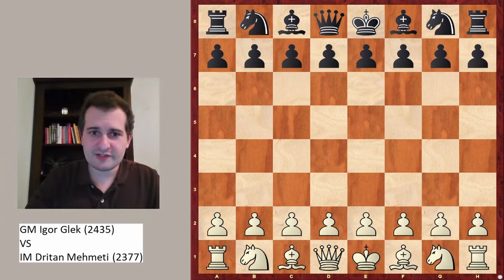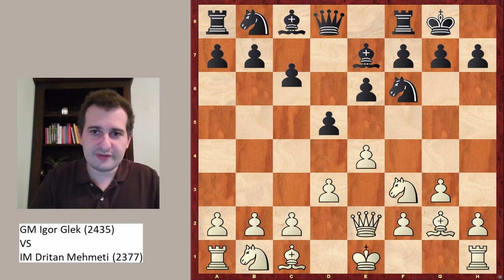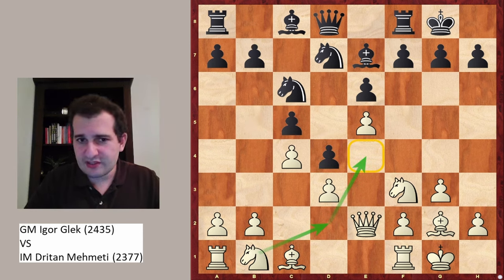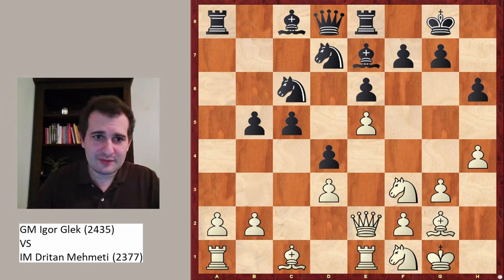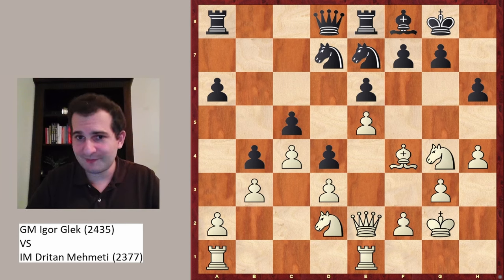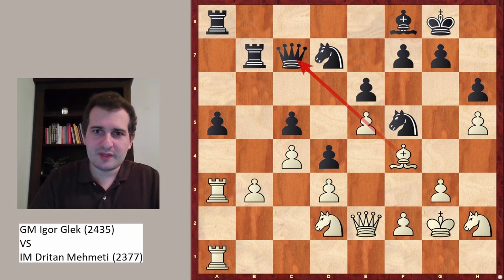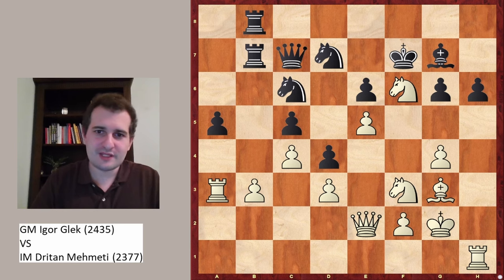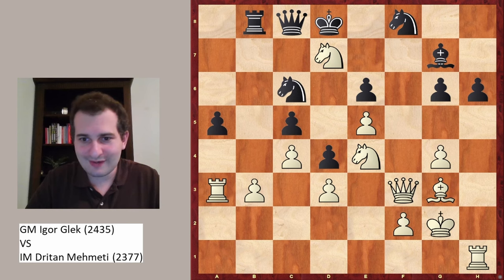Master the Art of Attack: Learn from a Legendary Grandmaster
Igor Glek is a famous chess Grandmaster, who had been a top20 player in his careere. After enjoying his height almost 30 years ago, he is still a dangerous opponent and capable of creating masterpieces. In this game Glek shows great attacking skills and puts down opponent with a fiercy attack.

00:00 Intro
00:34 An aggressive Idea against the French
1:56 An early Queen Move
5:15 A premature pawn-push
7:20 The passive and strong Knight!
11:10 A vicious Knight retreat
17:02 Outro